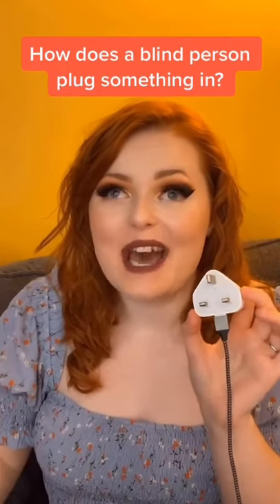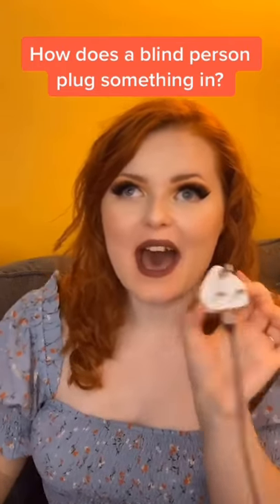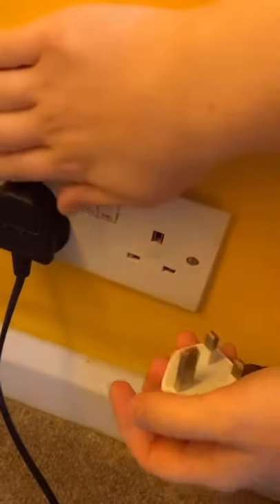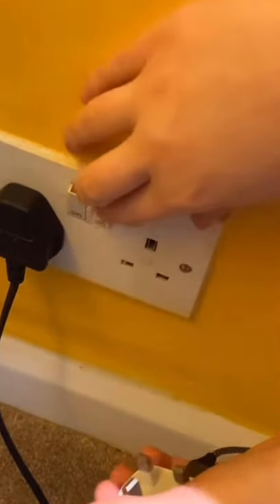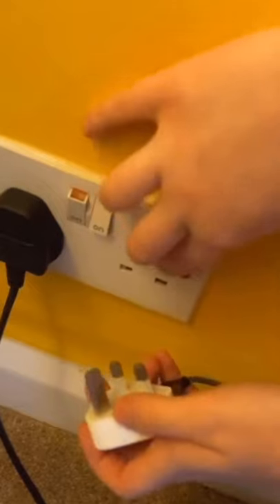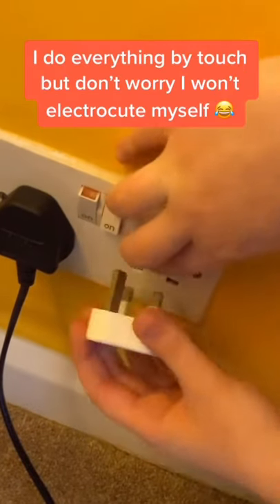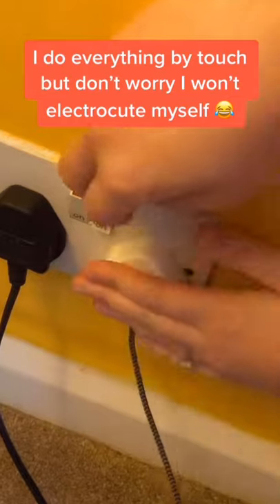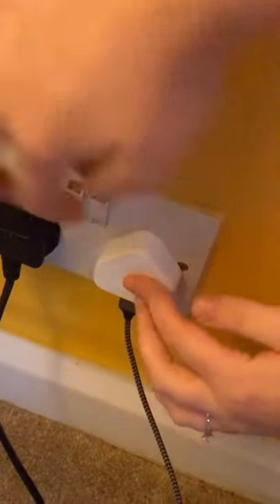How Does A Blind Person Plug Something In?